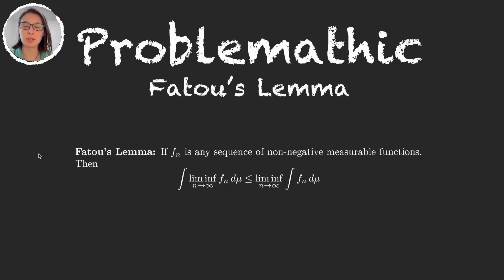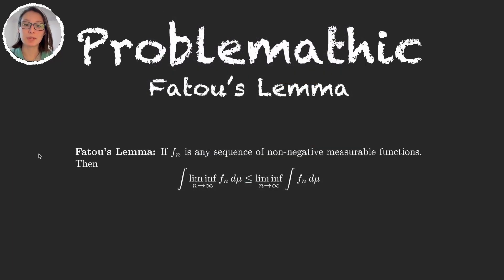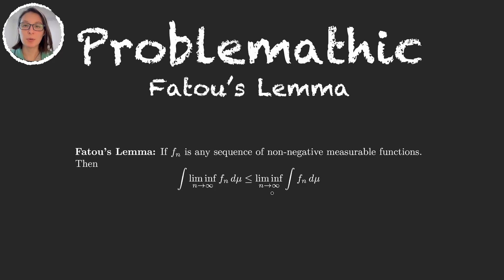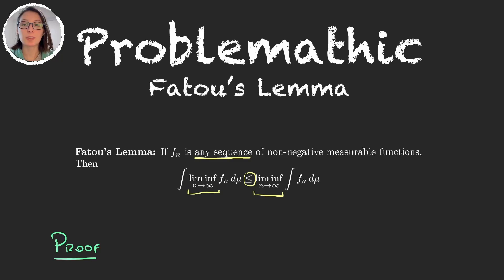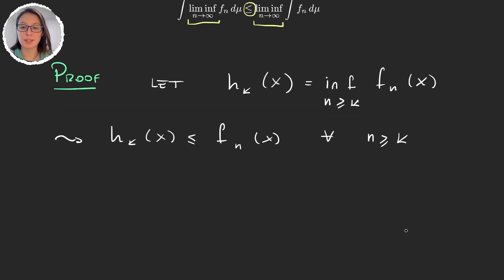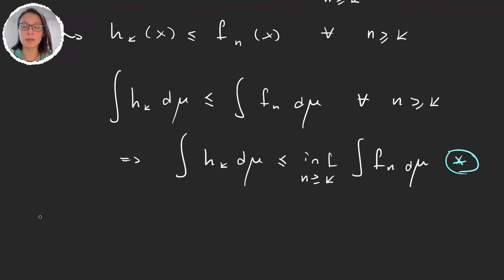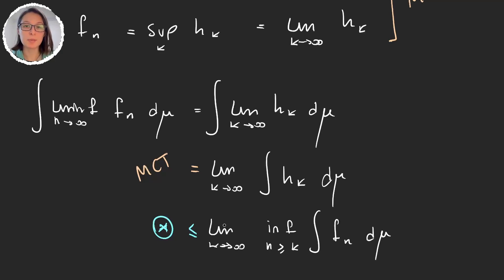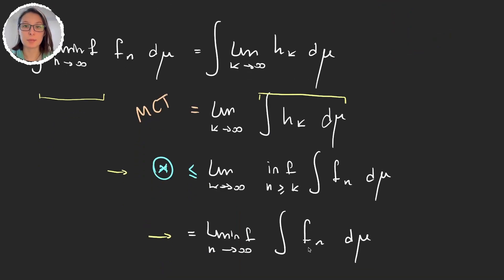A very important convergence theorem! Fatou's Lemma | Proof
In this video we prove the second convergence theorem: Fatou's Lemma. One of the most important convergence lemmas in Measure Theory.

Timestamps in this video:
00:00 Introduction.
00:53 Fatou's Lemma vs MCT.
02:55 Proof.